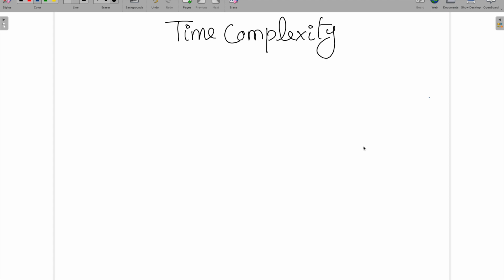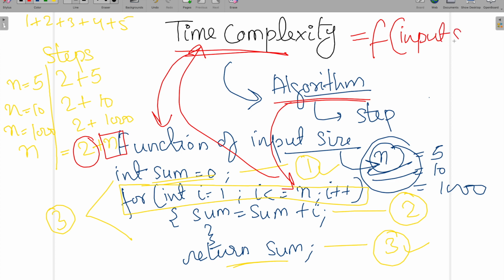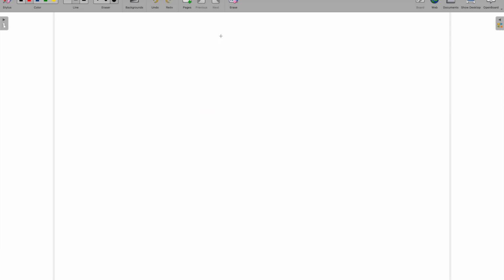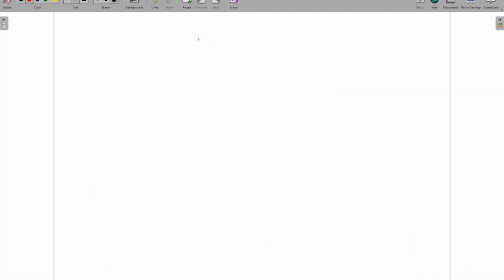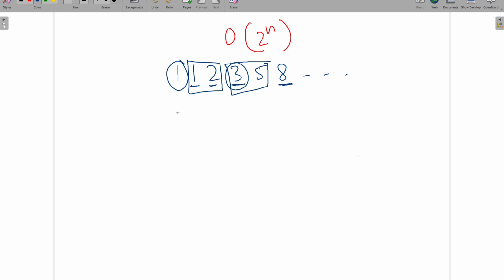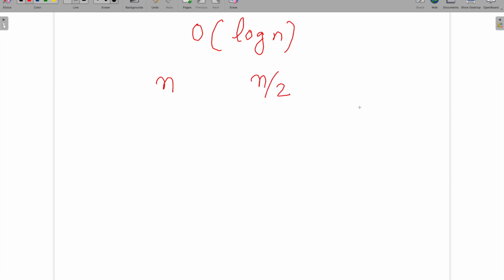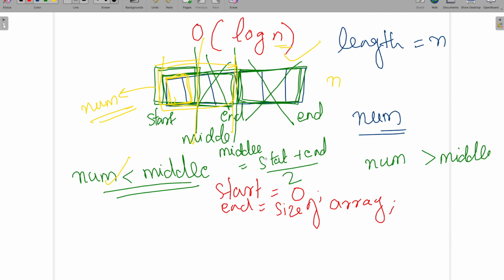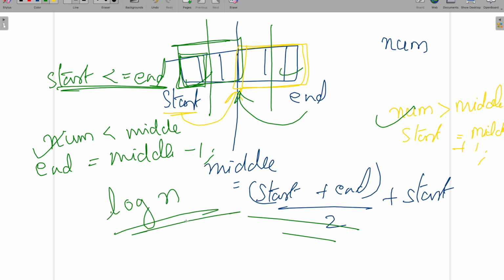Time Complexity | A practical approach | Big O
This video talks about the Time complexity of an algorithm, Big O notation, Time complexity as a function of input size and practical approach to time complexity.